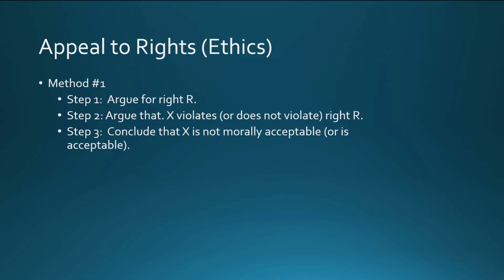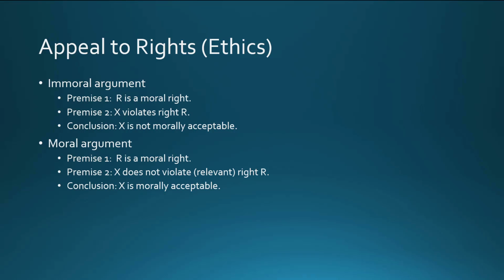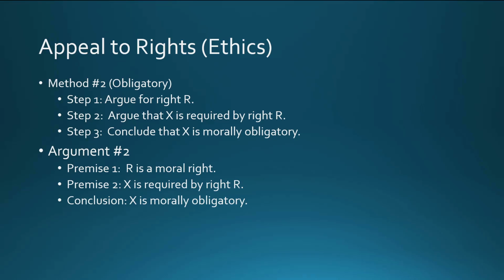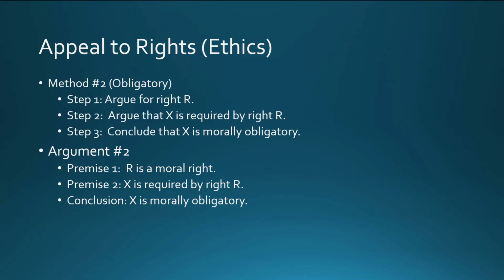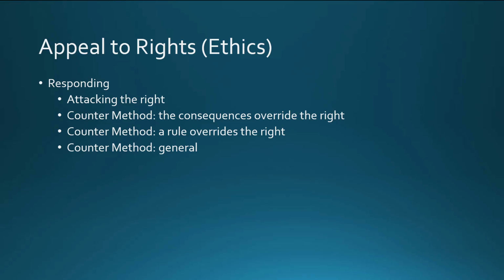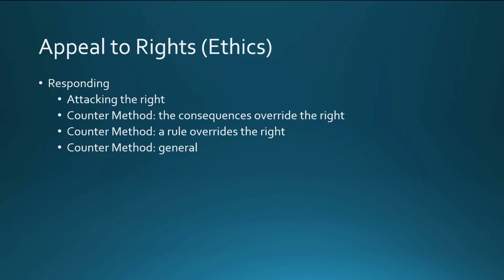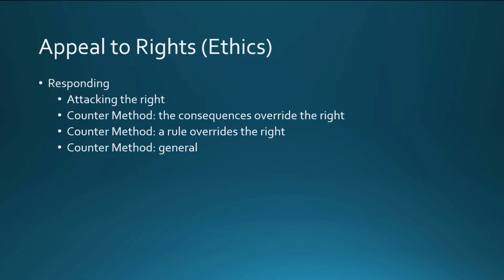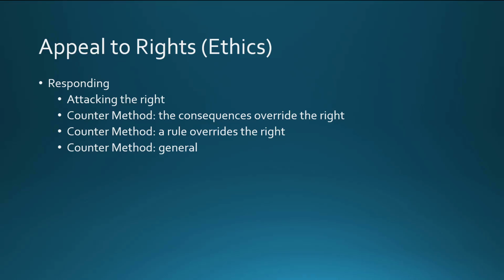Appeal to Rights Ethics SP 2022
A look at the Moral Method of Appeal to Rights.